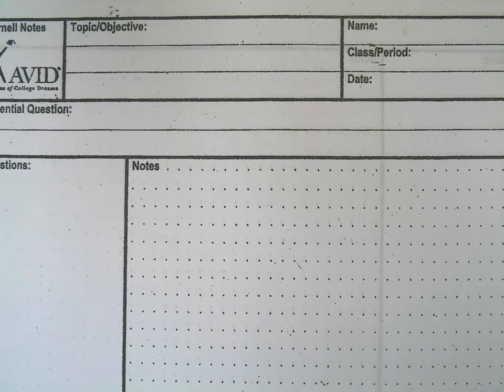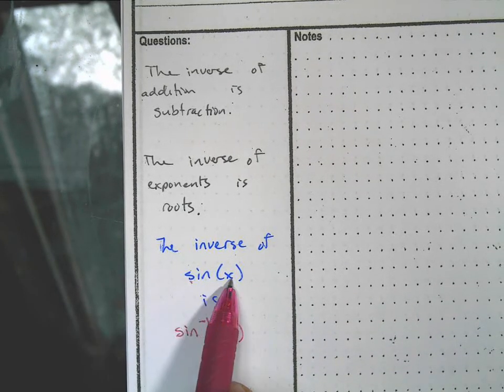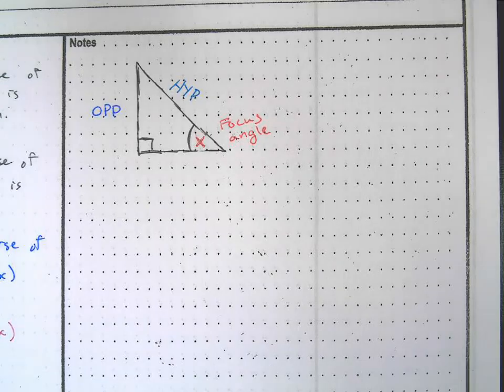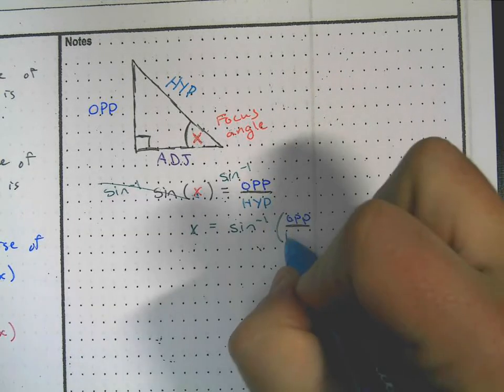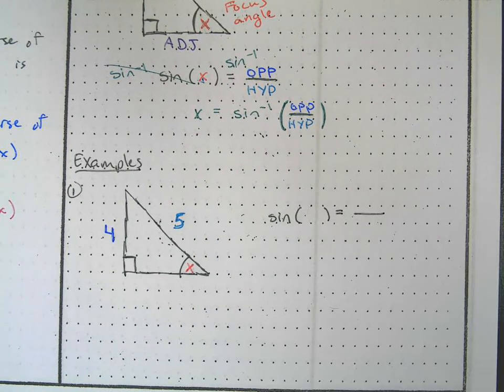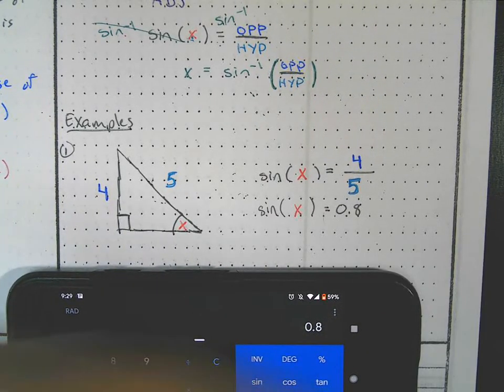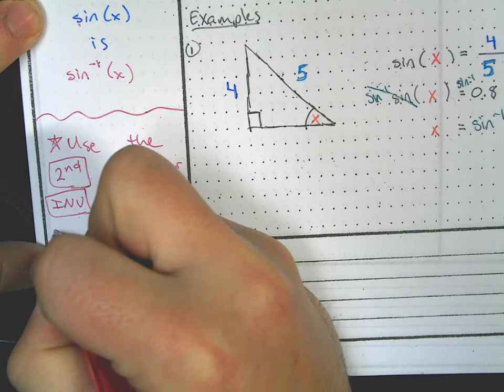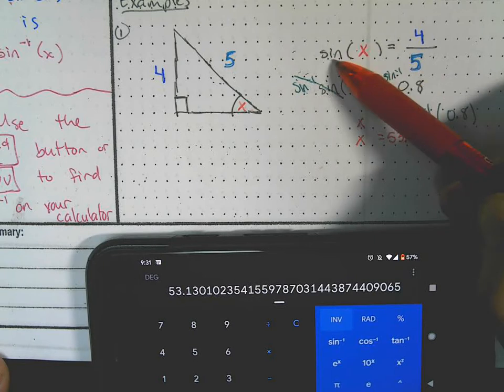9.3.2 (NOTES) Inverse Sine